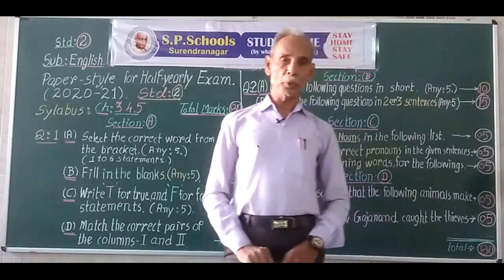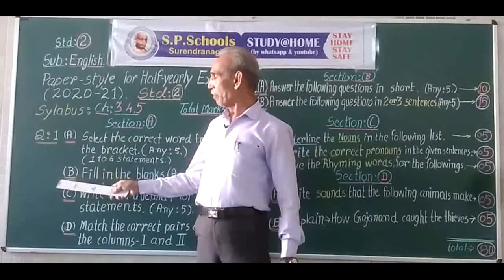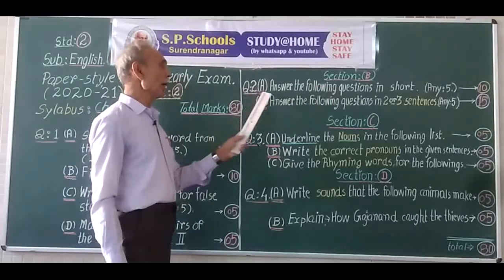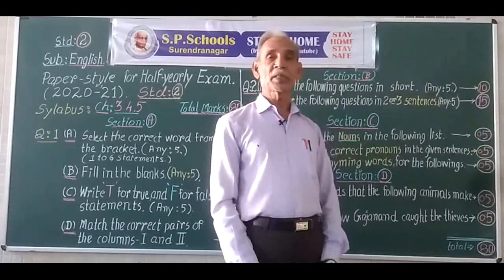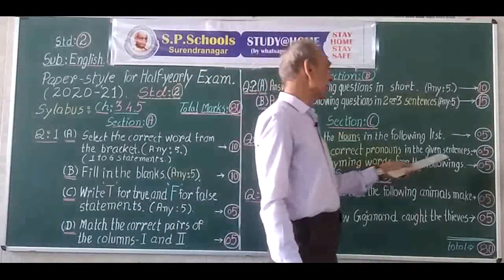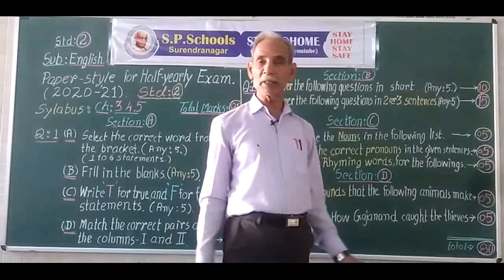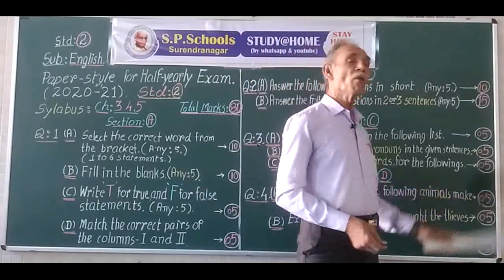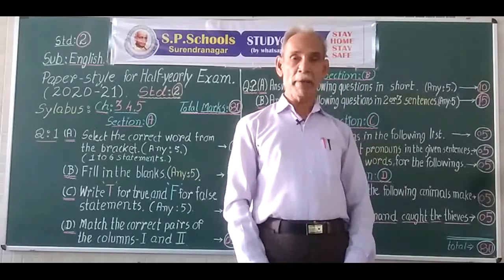STD 2 CBSE | ENGLISH LEC 40(R) | S P SCHOOL SURENDRANAGAR